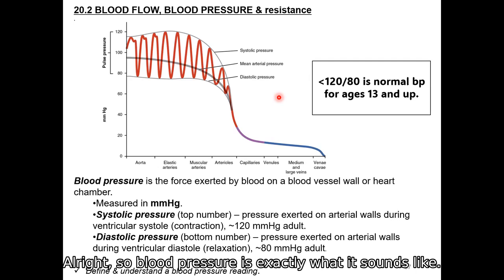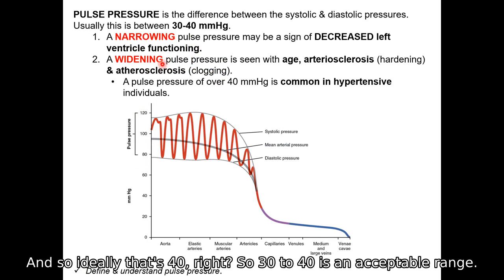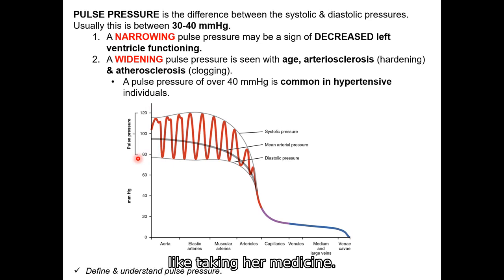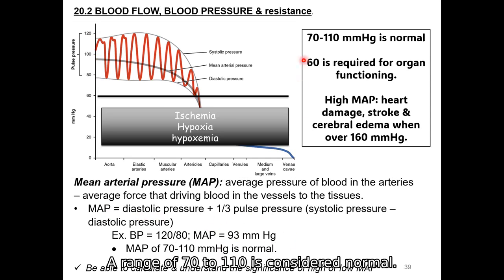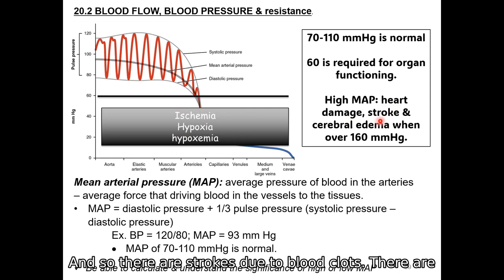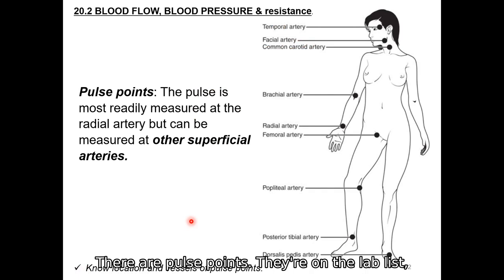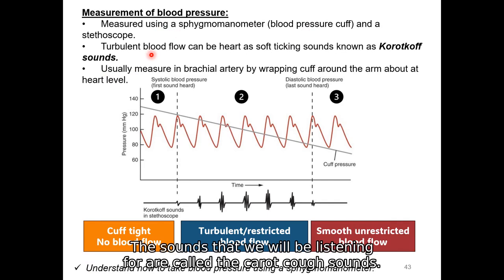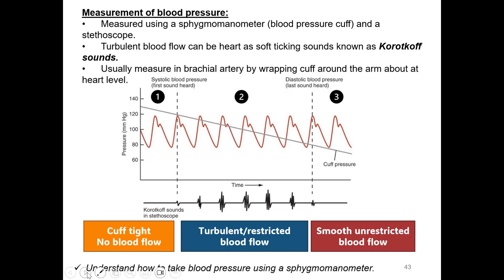CVS part 4 blood pressure and pulse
Class recording coverying pulse, pulse pressure, blood pressure measurement and MAP calculations.